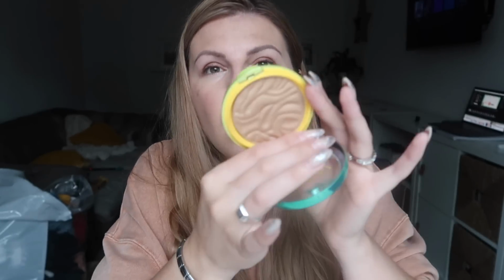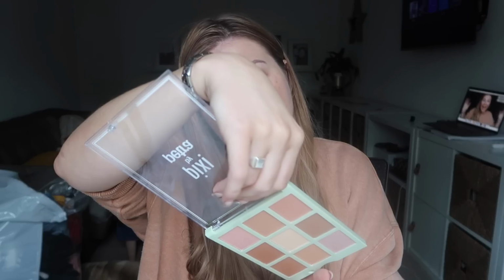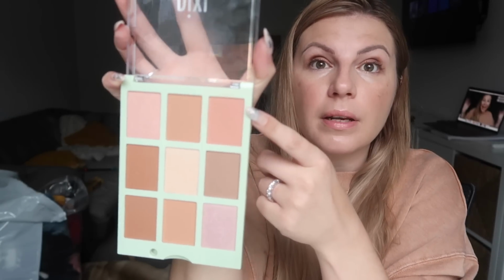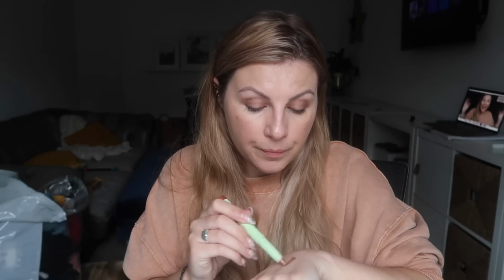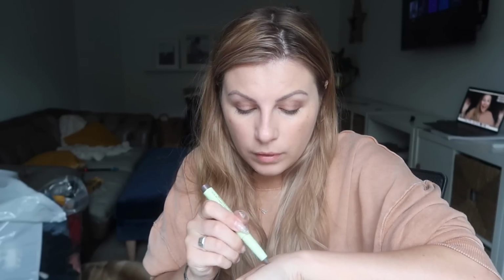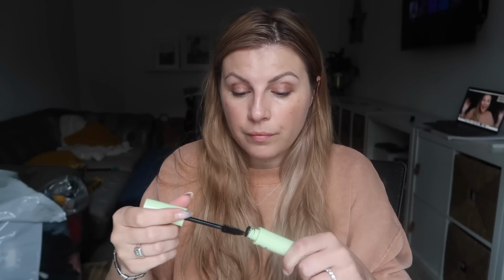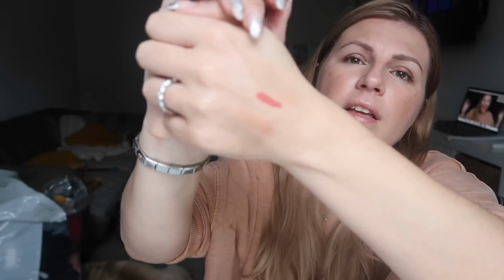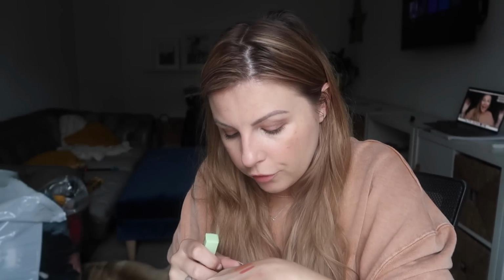CURRENT MAKEUP FAVOURITES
Let's talk about my MOST USED makeup right now. I realise this is Pixi heavy but I swear to you it's not sponsored and I've received a decent amount of Pixi products I have never even mentioned so I am under no obligaton to share but I am just *really* feeling this selection right now!

Products mentioned:
L'Oreal Skin Paradise*
Physicians Formula Butter Bronzer
Pixi Sheer Sunshine Summer Glow Palette*
L'Oreal Lash Paradise Mascara*
Pixi Endless Shade Sticks*
H&M Lip Definer in Marsala

products marked with * were gifted to me but were not sent to me in exchange for a review - they were unsolicited packages I had no obligation to talk about

Welcome!